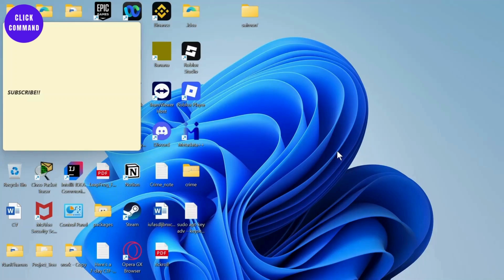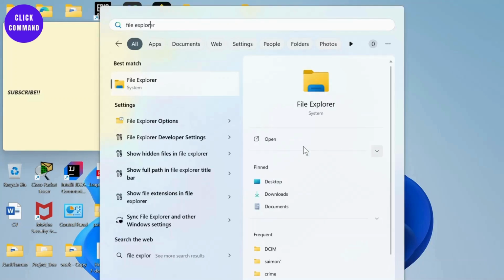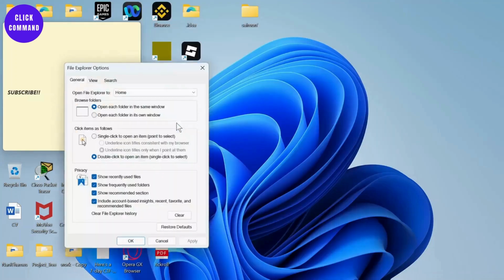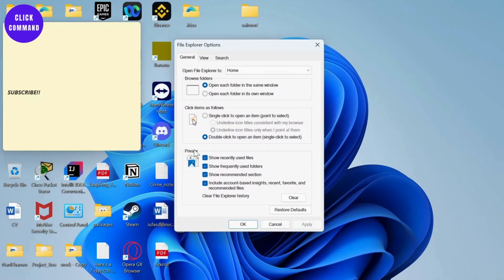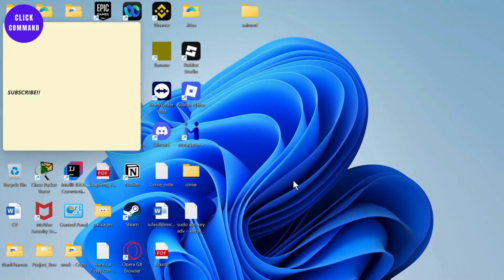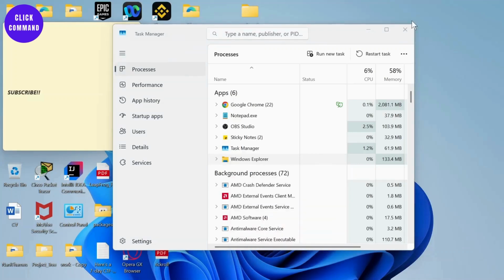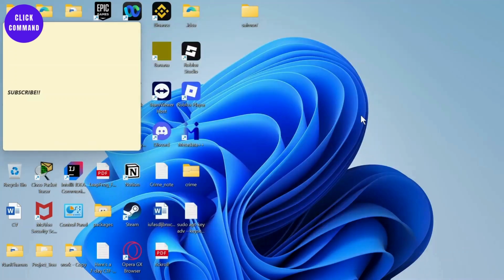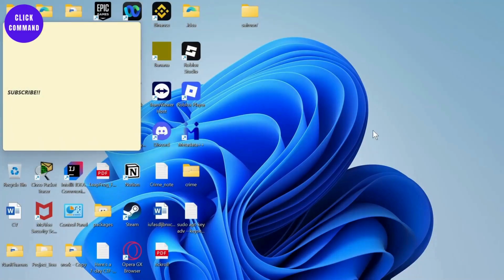How to Fix Windows 11 File Explorer Not Responding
How to Fix Windows 11 File Explorer Not Responding (2025)! Is your File Explorer freezing or not opening in Windows 11? This video will guide you through the steps on how to fix Windows 11 File Explorer not responding quickly and easily. Whether you're asking, "Why is File Explorer not responding?" or need help resolving the issue, this tutorial has you covered. Learn the best methods to troubleshoot and restore your File Explorer functionality. Watch now to see how you can fix Windows 11 File Explorer not responding today!

Timestamps:

00:00 How to Fix Windows 11 File Explorer Not Responding
00:10 Why is File Explorer Not Responding in Windows 11?